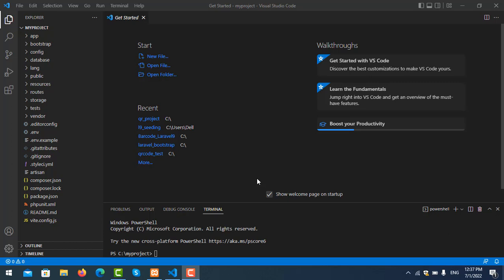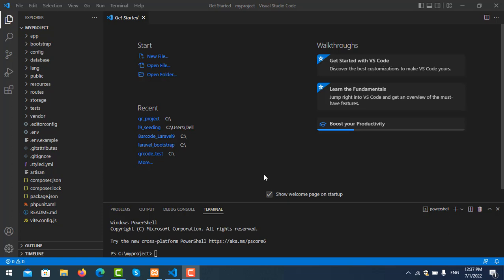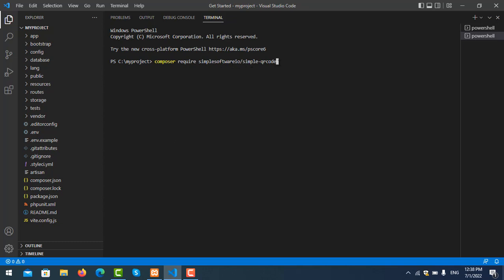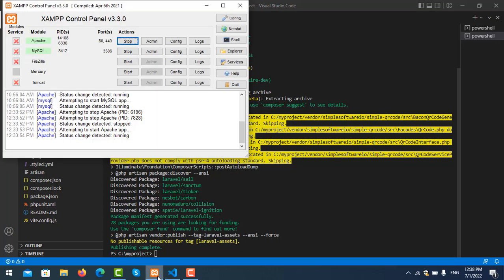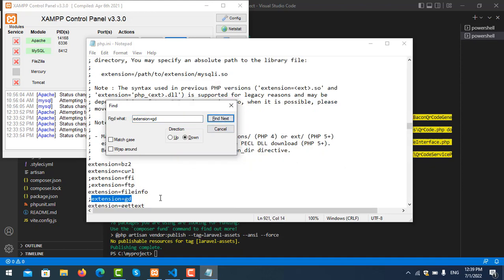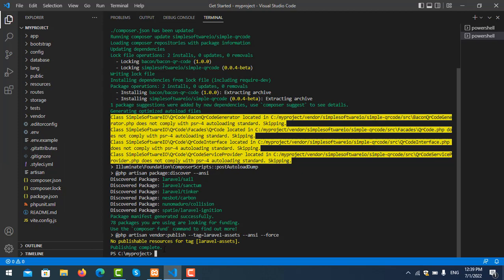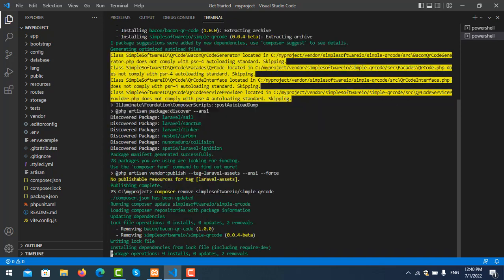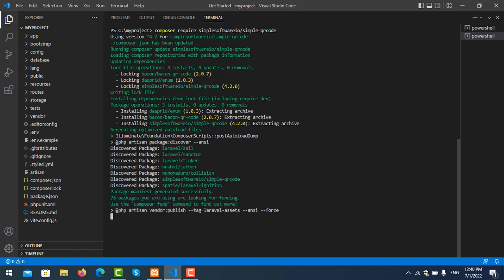Fix Laravel error when installing simple-qrcode library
Errors message:
Class SimpleSoftwareIO\QrCode\BaconQrCodeGenerator located in C:/l9/vendor/simplesoftwareio/simple-qrcode/src\BaconQrCodeGenerator.php does not comply with psr-4 autoloading standard
Class SimpleSoftwareIO\QrCode\Facades\QrCode located in C:/myproject/vendor/simplesoftwareio/simple-qrcode/src\Facades\QrCode.php does not comply with psr-4 autoloading standard. Skipping.
Class SimpleSoftwareIO\QrCode\QrCodeInterface located in C:/myproject/vendor/simplesoftwareio/simple-qrcode/src\QrCodeInterface.php
does not comply with psr-4 autoloading standard. Skipping.
Class SimpleSoftwareIO\QrCode\QrCodeServiceProvider located in C:/myproject/vendor/simplesoftwareio/simple-qrcode/src\QrCodeServiceProvider.php does not comply with psr-4 autoloading standard. Skipping.